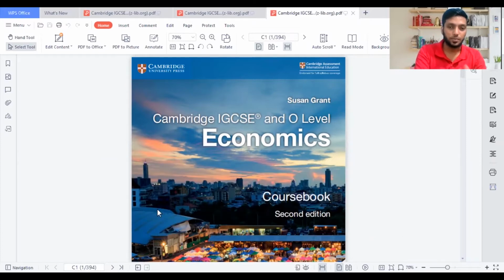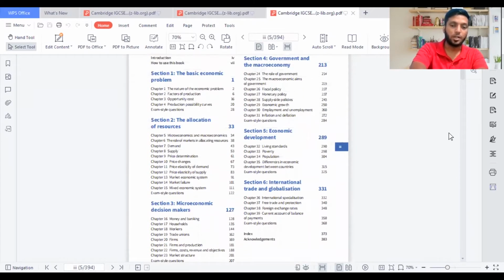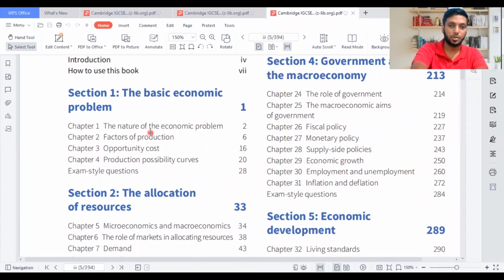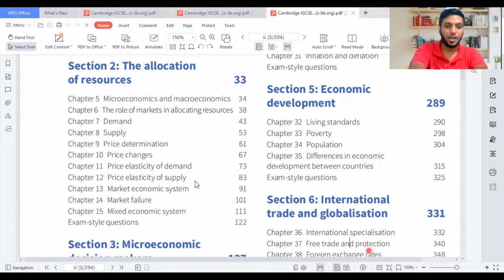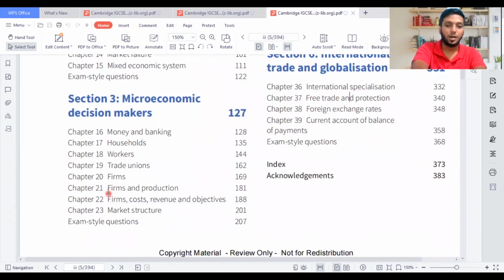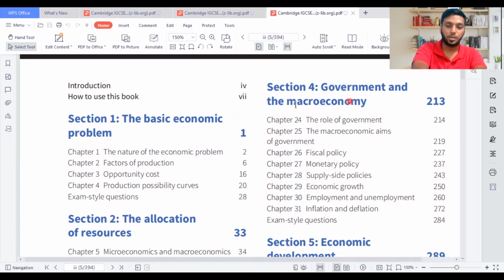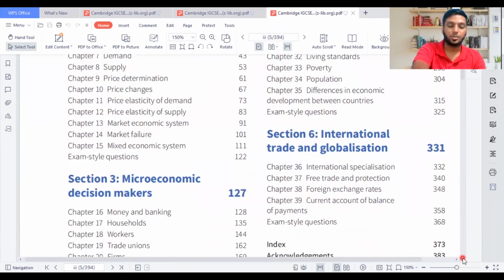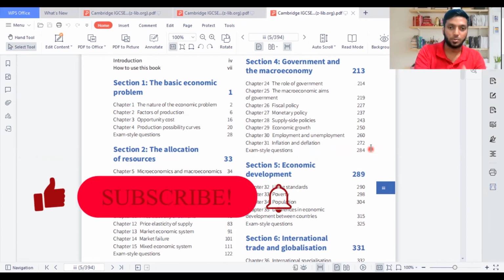Cambridge IGCSE and OL Economics Contents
This video is an elaboration of the syllabus guidelines, this shows what areas students should focus and it also provides the complete structure of the syllabus